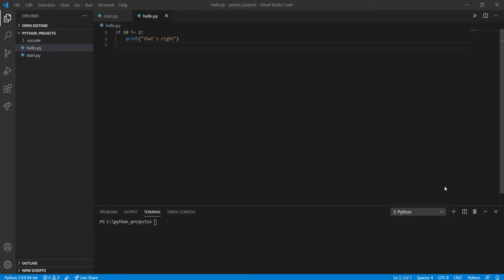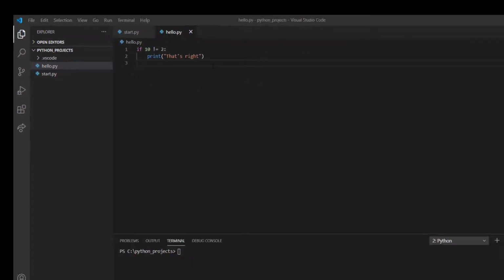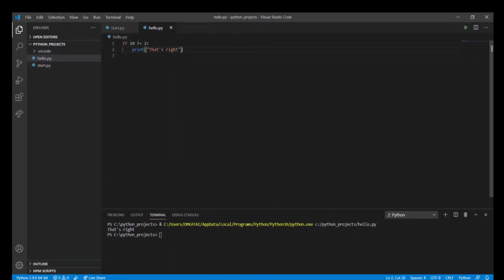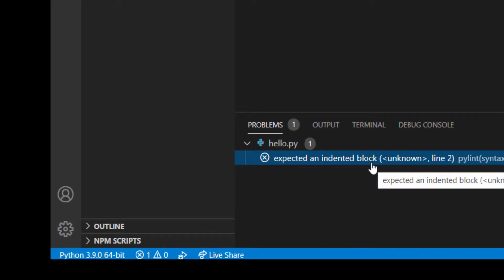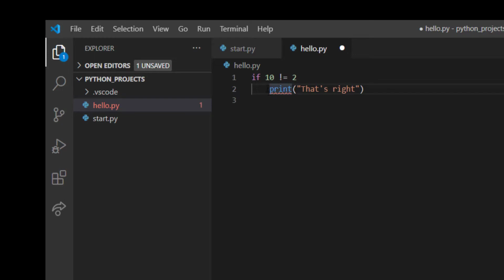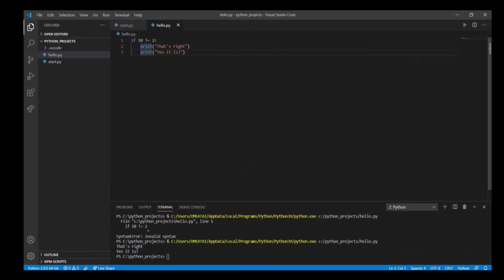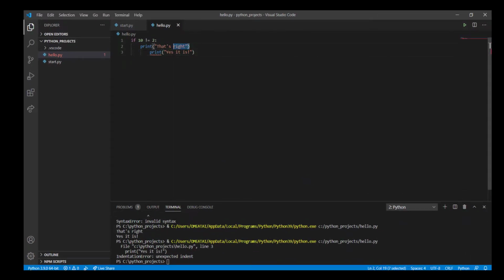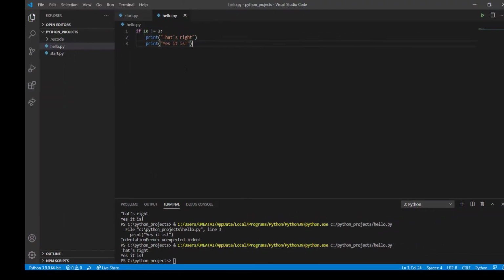PYTHON MADE SIMPLE: 05-INDENTATION IS IMPORTANT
Learn Python Programming the simple way for Absolute Beginners.